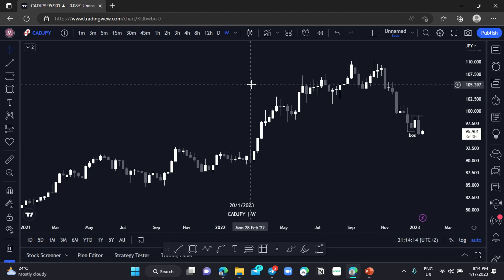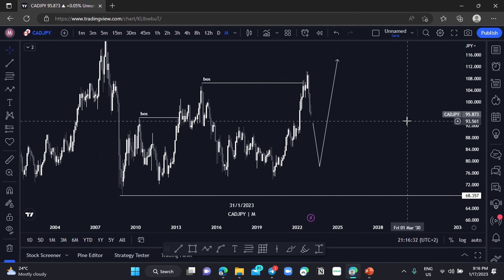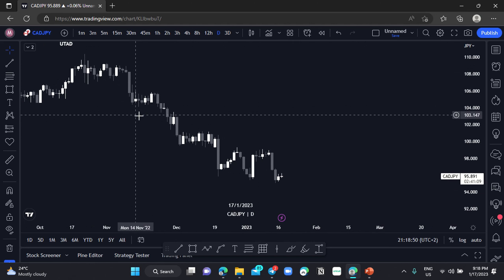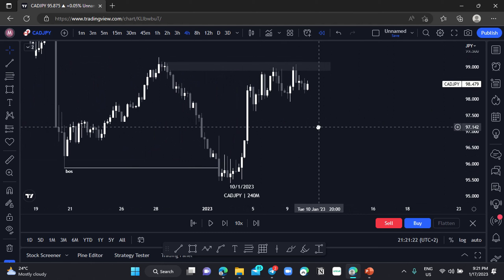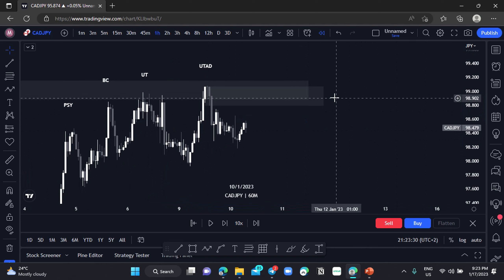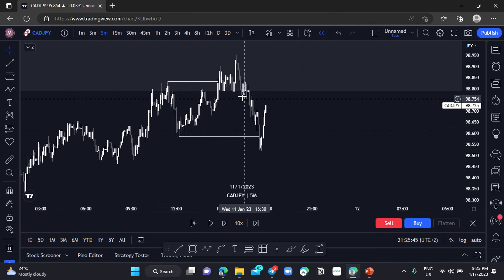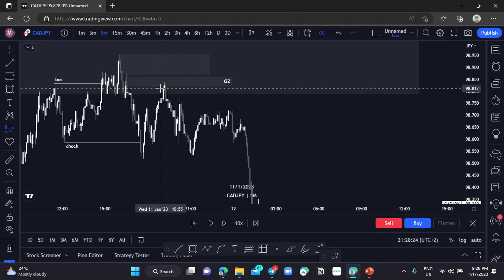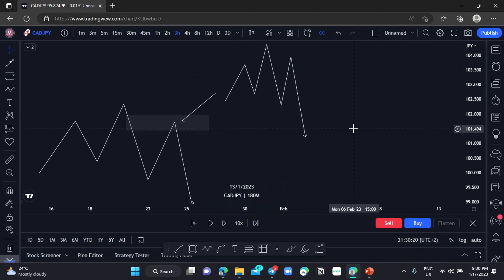How To Catch High Risk-To-Reward Trades - Ultimate Guide | SMC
JOIN FREE GROUP